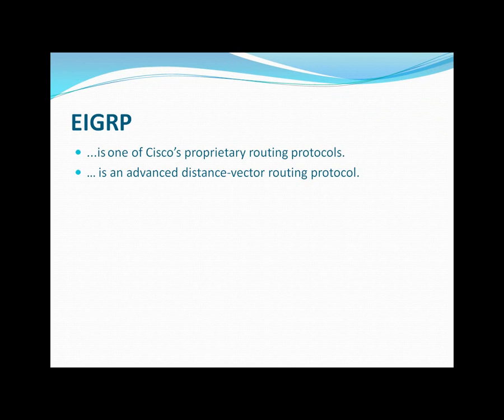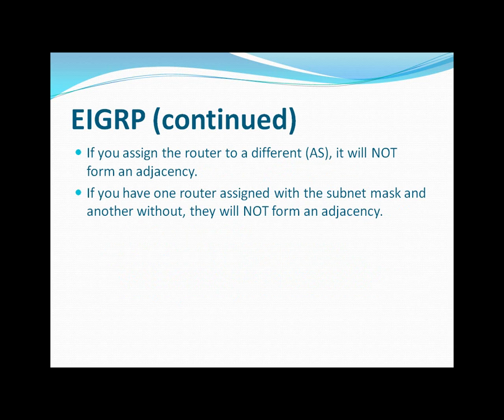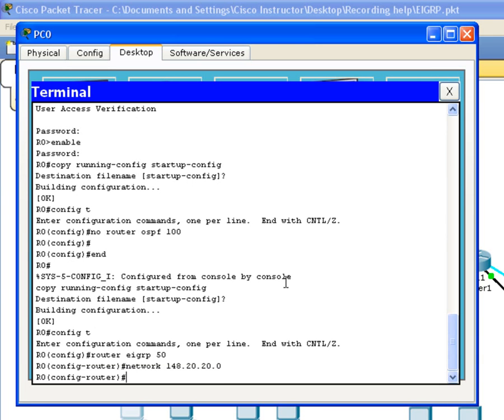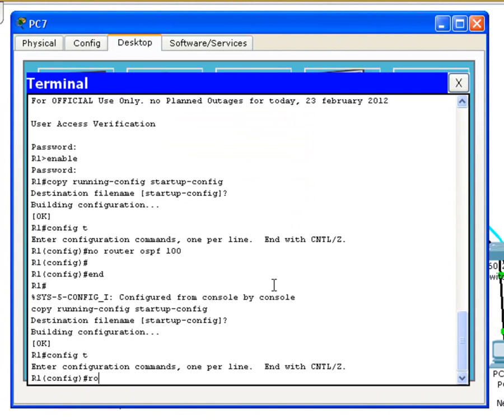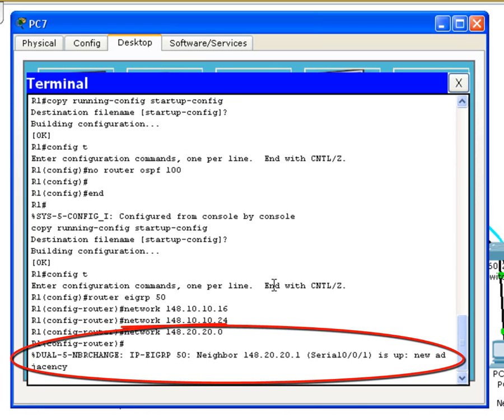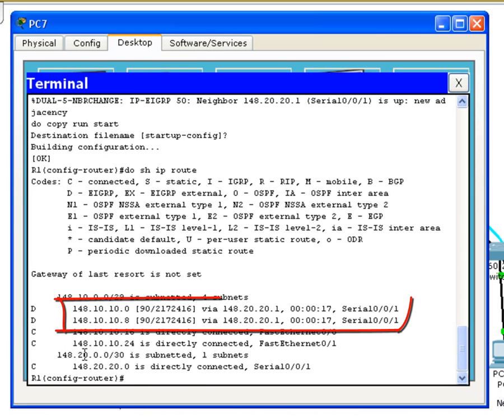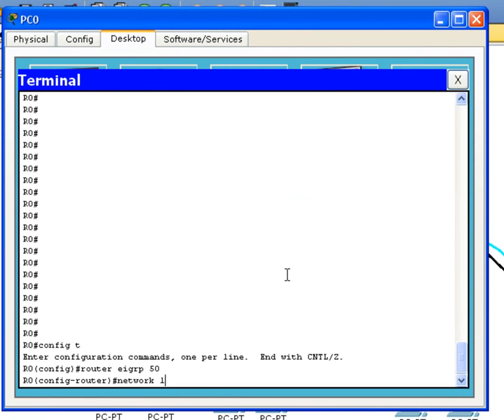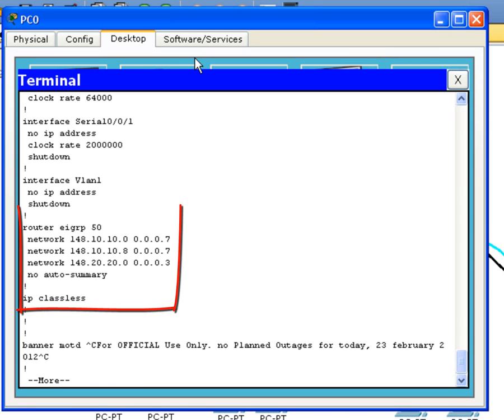12 Configuring EIGRP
Configuring the Enhanced Interior Gateway Routing Protocol. EIGRP is Cisco's proprietary protocol of choice